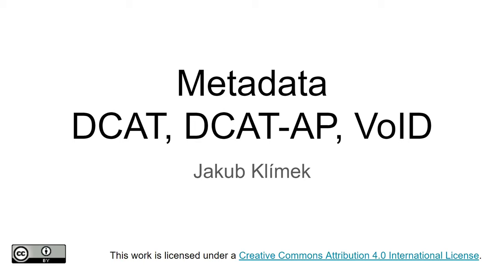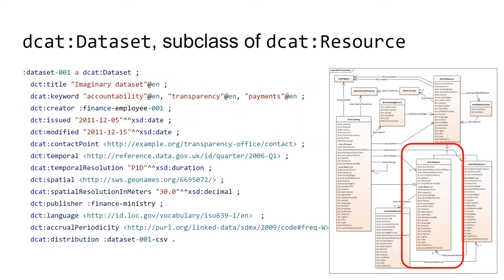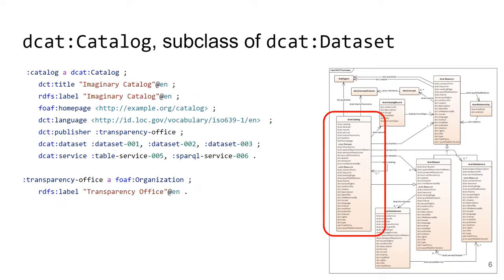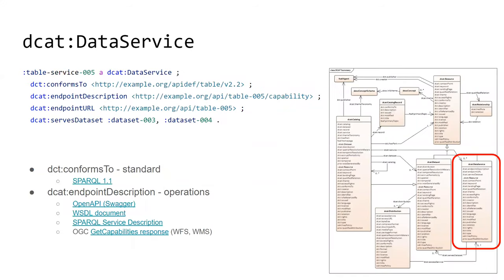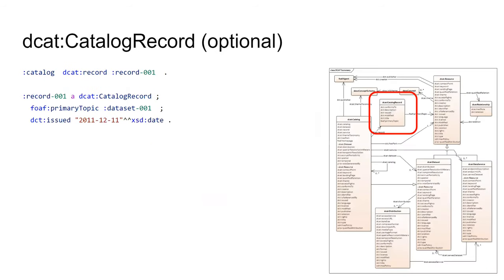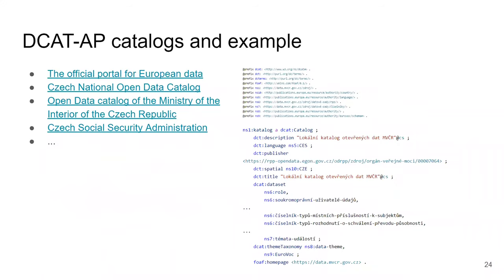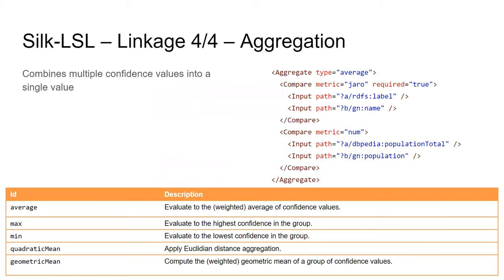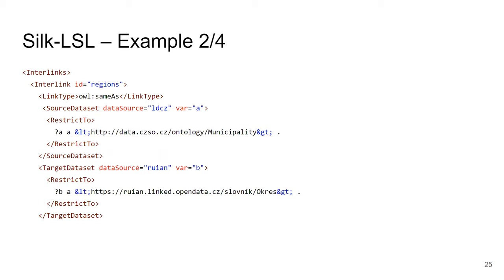NSWI144p06 - Metadata - DCAT, DCAT-AP, VoID - Linking, Silk - Data on the Web